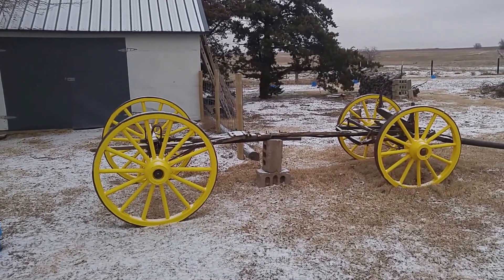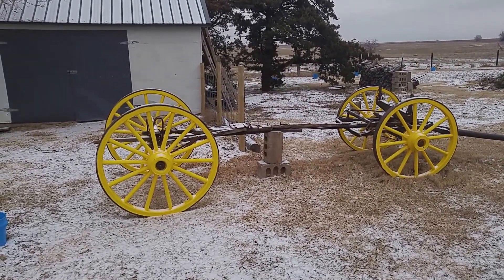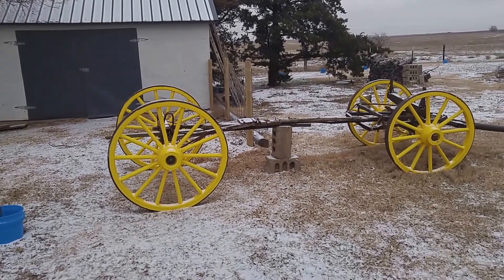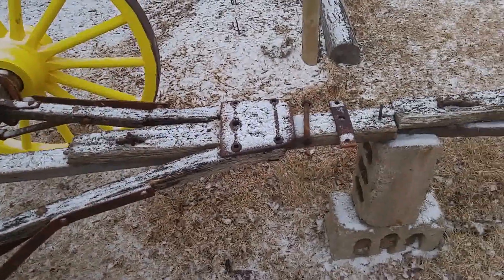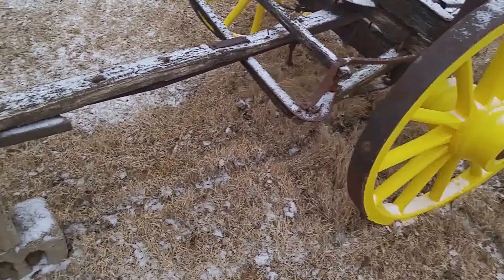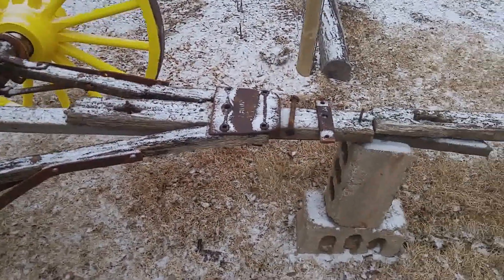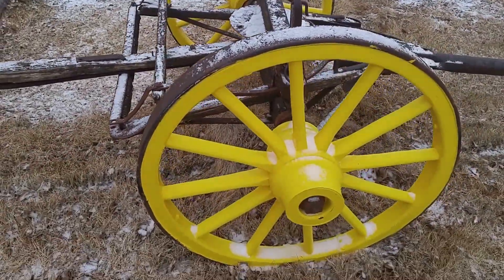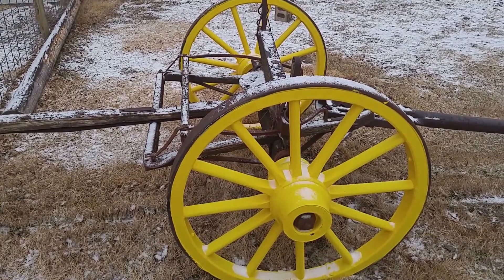Wagon Update #1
The wheels are painted and back on the wagon!